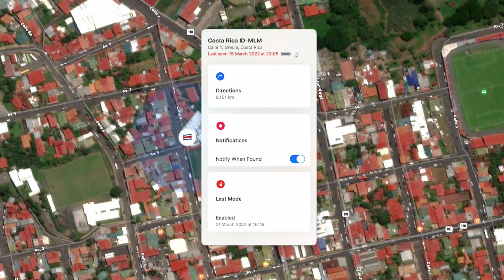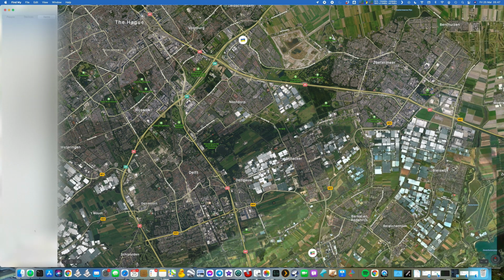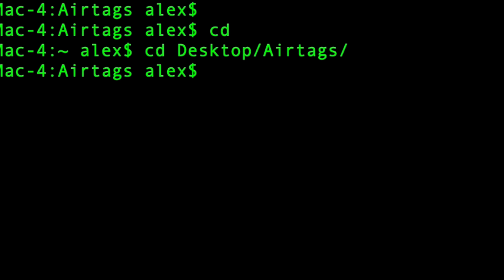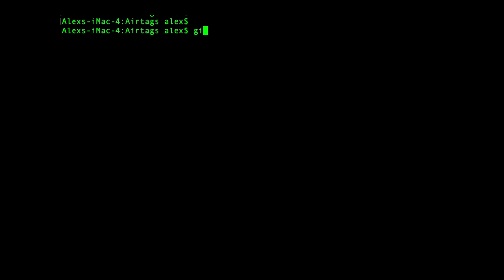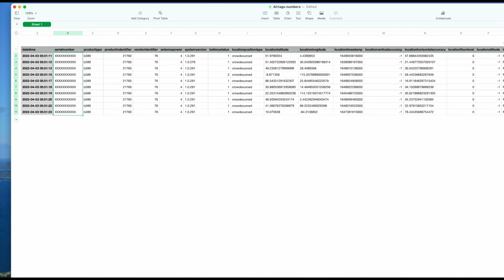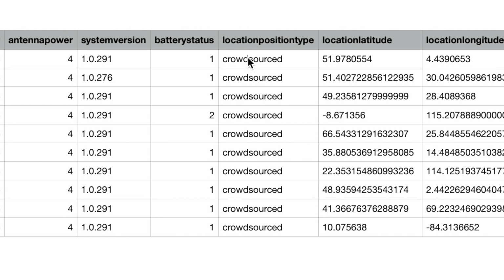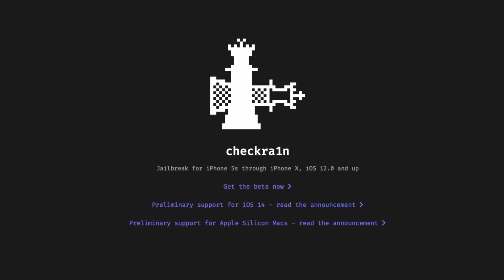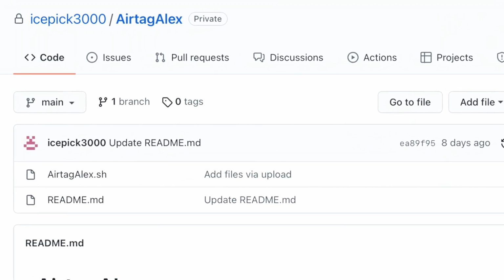Howto get the exact latitude and longitude coordinates from an Airtag.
This video will tell you step by step how you can get the exact latitude and longitude coordinates from Apple Airtag and log them to an excel file. It's just a quick and dirty script but it will give you an idea whats possible.
If you use this information in any of your projects a referral to my youtube channel would be highly appreciated.
Please don't start emailing me for support on this script but leave your questions in the comments below so others can benefit from it!

The git command mentioned in the video;